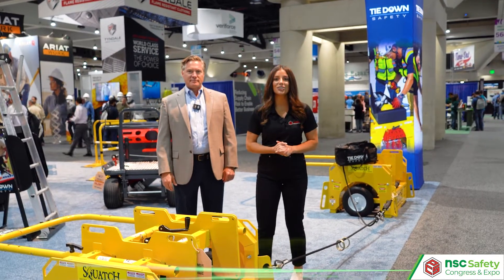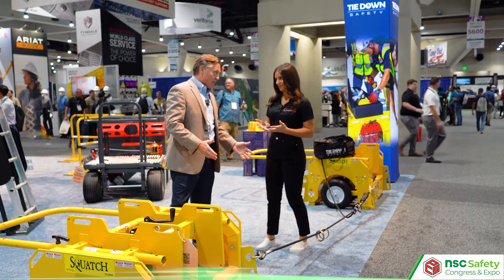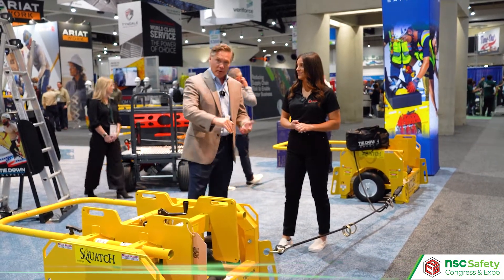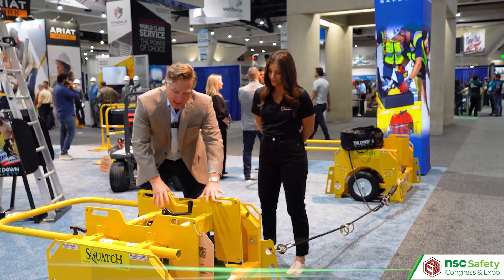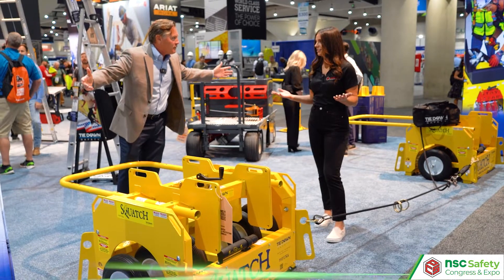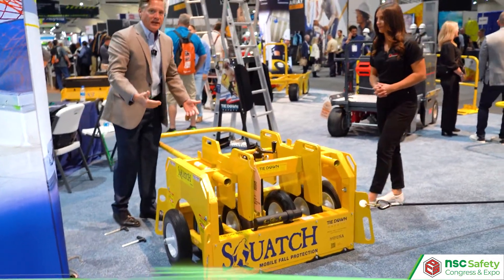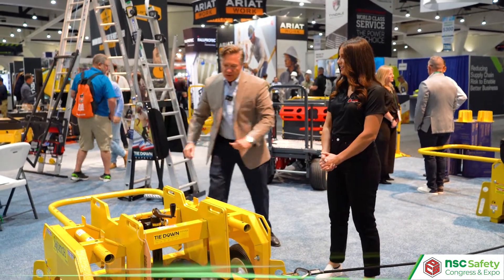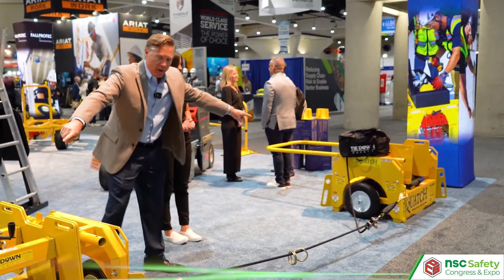The SQUATCH mobile fall protection system by Tie Down - NSC Expo 2022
With a slightly larger footprint, the Squatch (short for Sasquatch) is the bigger, stronger cousin to Tie Down Safety’s Bigfoot. This is not only a “best in class” mobile fall protection system, but the enhanced design allows for an 85’ Horizontal Lifeline application.